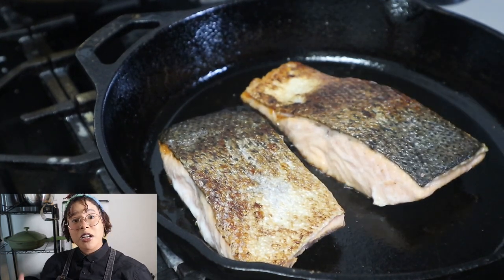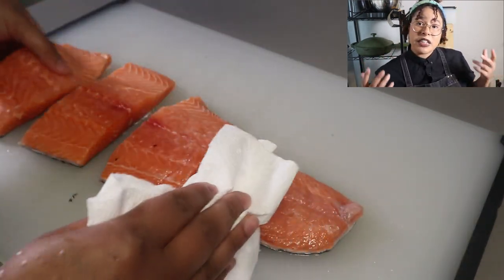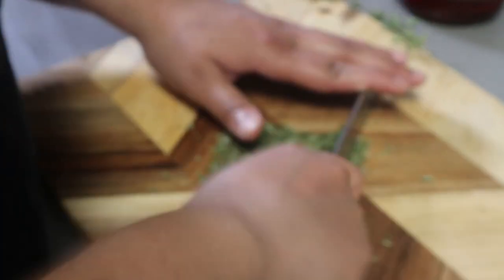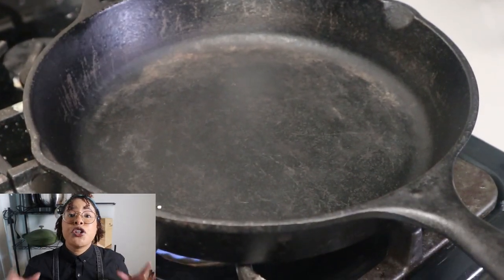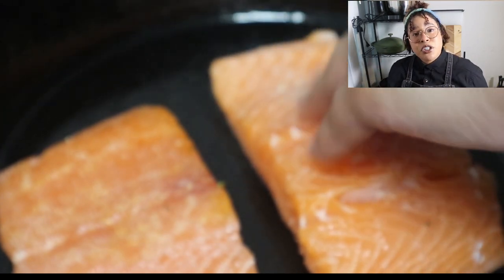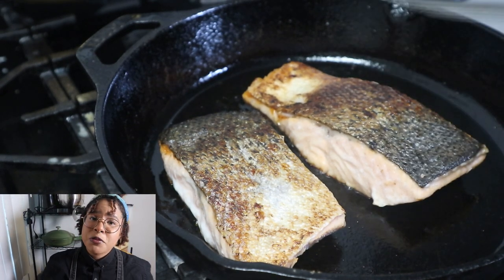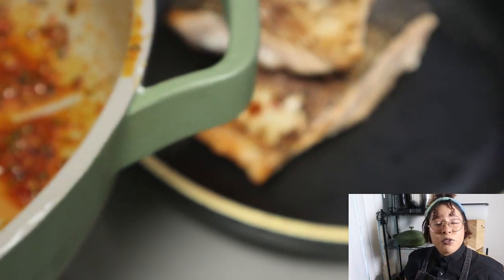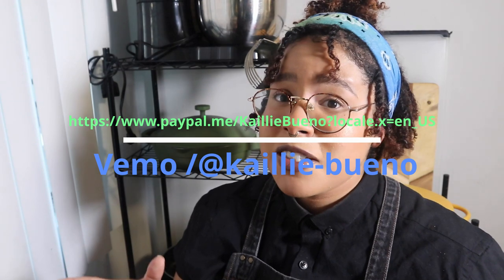Easy Pan Fried Salmon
Let's make pan fry salmon!
Pay pal
Vemo
Recipe
2.5-3 lb Salmon
1/2 Tbsp Garlic powder
1/2 Salt
1/2 white pepper
1/2 lemon juice
Chili Sauce
1/2 lemon juice
salt
2tbsp chili oil
3-4 springs rosemary (minced)
3-4 springs thyme (minced)
1tbs Butter
1/3 cup white  wine
1tbsp boullion (optional)

Step 1
Start with salmon by cutting in 4 fillets. Makes sure salmon is dry and season with salt, white pepper, and garlic powder.Let marinate for 20- 30 mins.
Step 2
While salmon is marinating , start chili sauce with butter let melt and add minced rosemary and thyme . Next add lemon juice ,chili oil and mix all together.Once mixed add white wine and burn it off as shown in video. In the end add salt ,Bouillon and set to the side.
Step 3
Pan fry salmon as shown in the video and enjoy with chili sauce and  micro herbs.
Stock Me !!!
                           Citations
Nate Bear. Youtube love sticker.ByNate.
 giphy.com.@NateBear, 03/23/2019
Cumarent. youtubeEmoji sticker by curmarent

                                                                 Music
Niceguys. Apollo.Hiphop,Dark, Mysterious,gloomy, Usa, electronic, 808, Rap